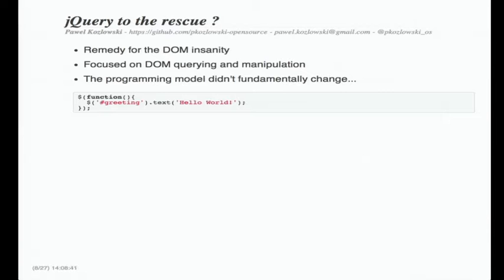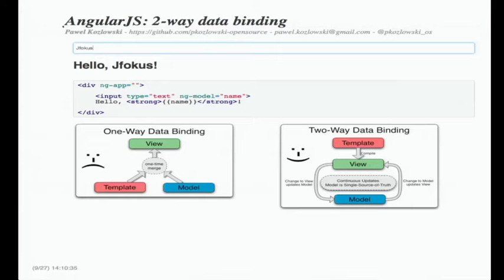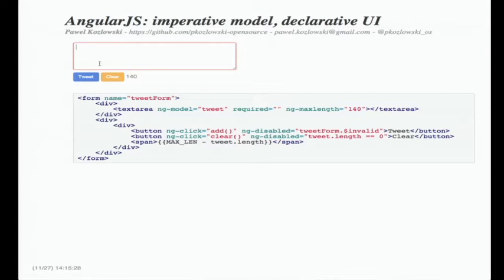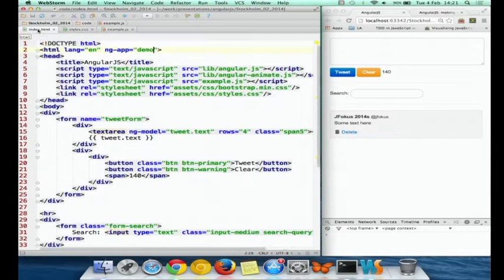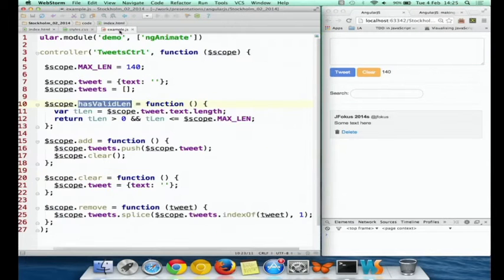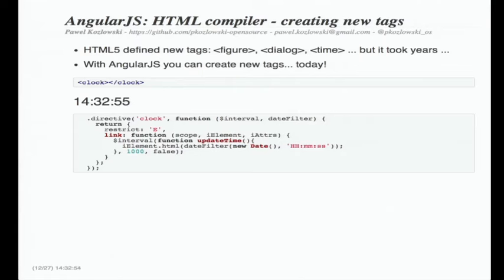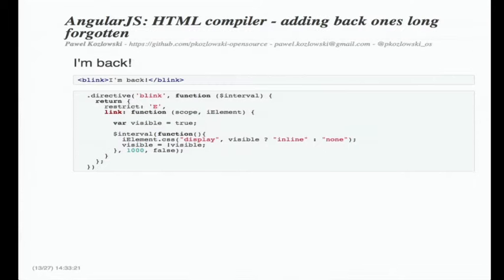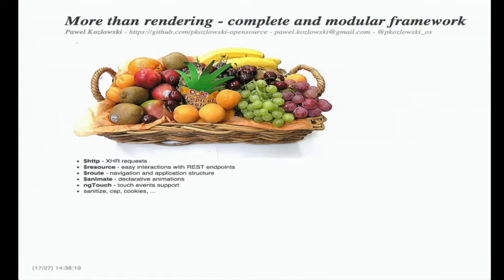AngularJS: Making a browser a better development platform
This talk will familiarize you with AngularJS JavaScript framework and its revolutionary approach to writing single-page web applications. AngularJS is unique in many ways with its DOM-based, declarative templating, ability to extend HTML vocabulary and strong focus on testing. AngularJS will be introduced by contrasting it with traditional approaches and showing benefits of the AngularJS-way (extremely concise yet readable code, testability and most importantly ? making web development fun again!). This will be an interactive talk with plenty of code examples.

Author:
Pawel Kozlowski